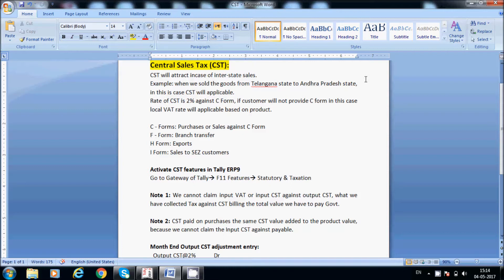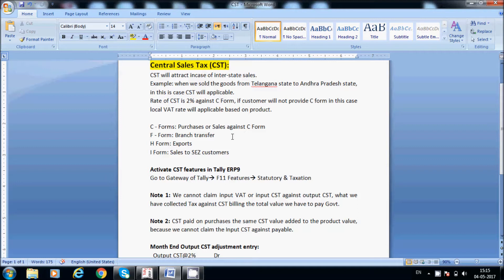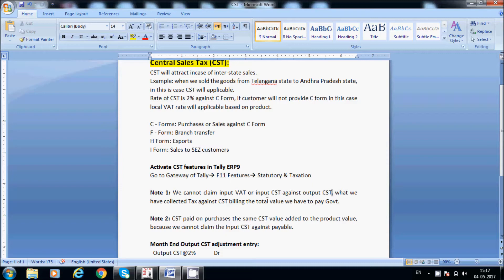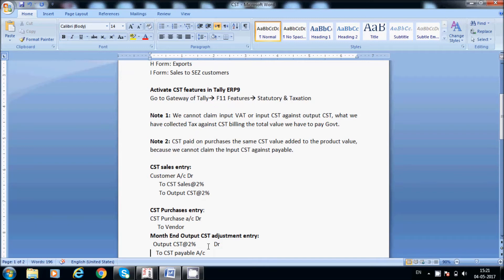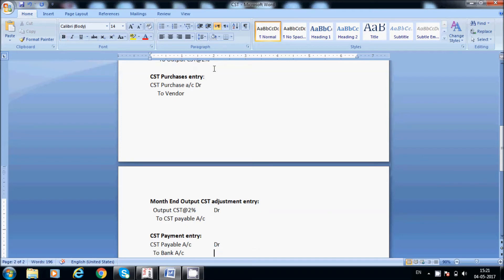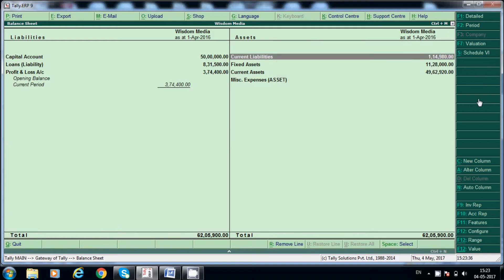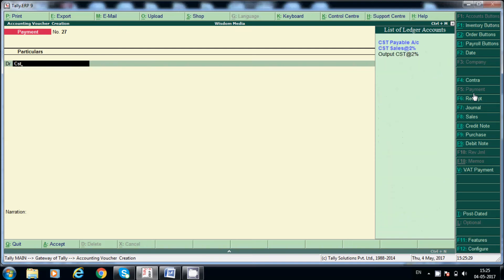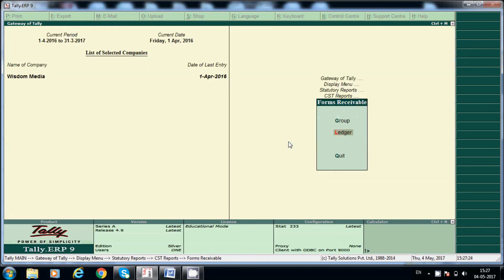Central Sales Tax (CST) - Tally ERP9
This video indicates about Central Sales Tax  (CST) in Tally ERP9, CST entries in tally and  CST payment